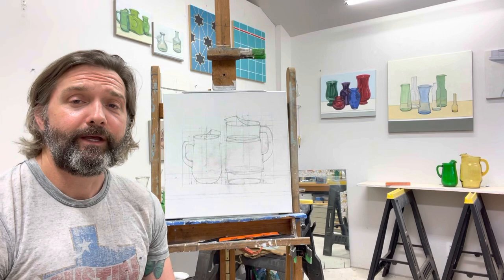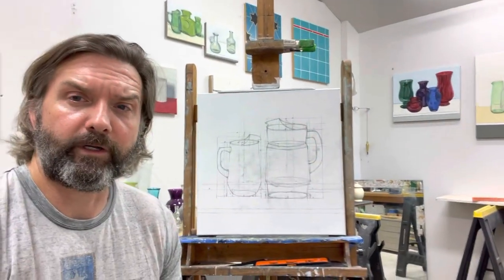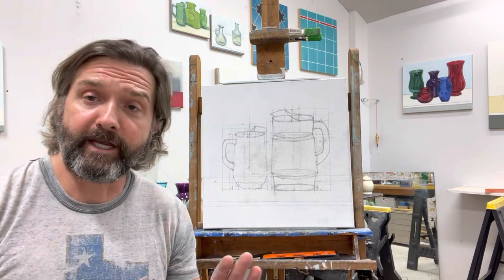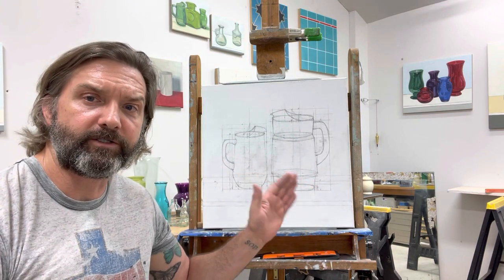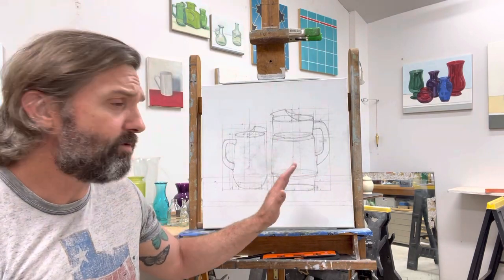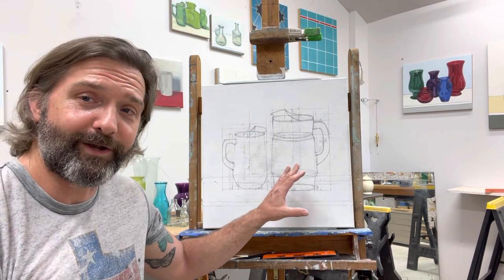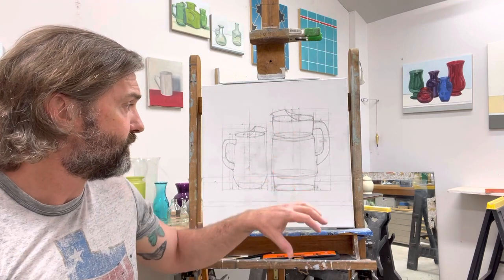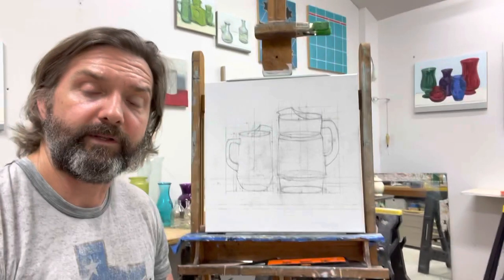Starting a new painting, Two Pitchers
I wanted to show y’all the two beautiful glass pitchers that I’m currently working on in the studio.

I also wanted to show you the drawing I’m starting from and talk a bit about how I readjusted the drawing (and my mindset) when I realized I had miscalculated my initial measurements and proportions.

Let me know if you have any questions or comments @benjaminheath_studio

Best!